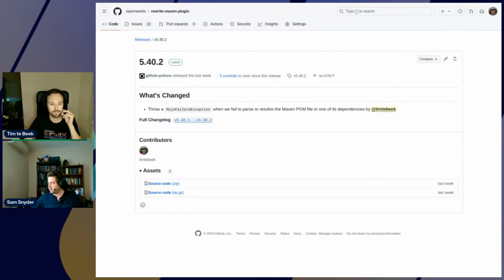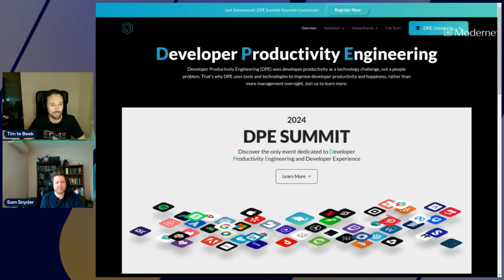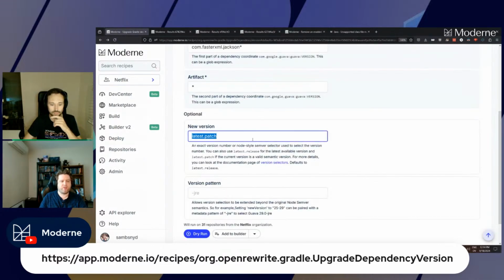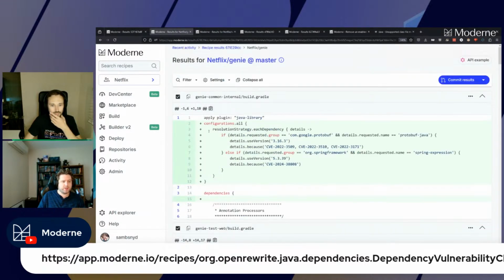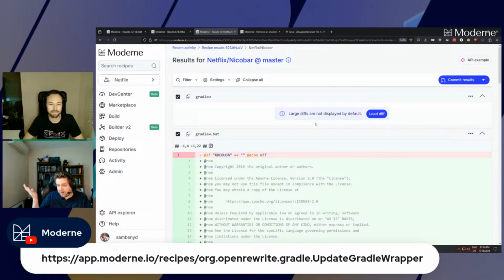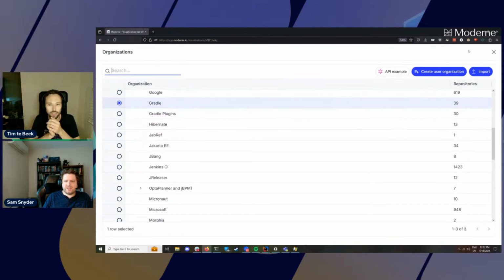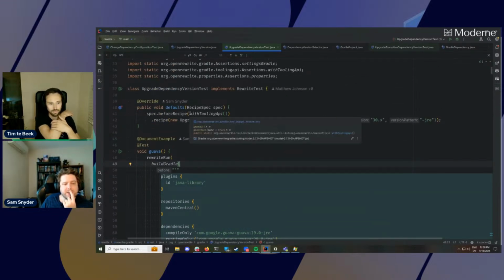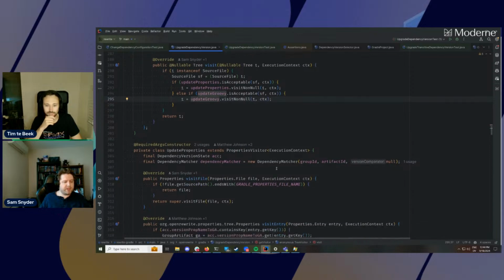Code Remix Weekly🔁 | Automating Gradle upgrades with recipes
Next on Code Remix Weekly, Tim and Sam will explore automating Gradle upgrades with OpenRewrite Recipes! 🐘⤴️

Learn how to streamline your Gradle project upgrades using OpenRewrite. Whether you're managing dependencies, migrating plugins, or updating Gradle versions, this session will uncover how to simplify the process, reduce technicaldebt, and avoid common pitfalls. ⛔

🔴 Watch live Wednesday, September 18 at 21 CET / 3 PM ET

00:00 Introduction
00:43 Announcements for the week
10:08 Background on dependency management
12:45 Popular dependency management recipes
28:32 Community question about OpenRewrite recipes
33:25 Looking at the code for Gradle recipes and their tests
45:05 Concluding remarks